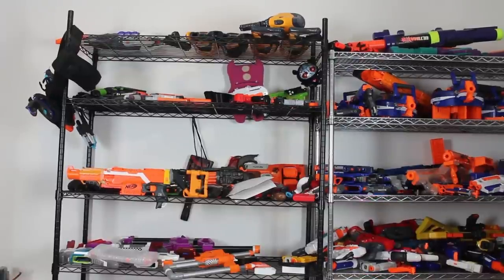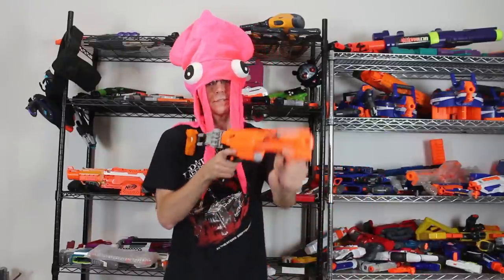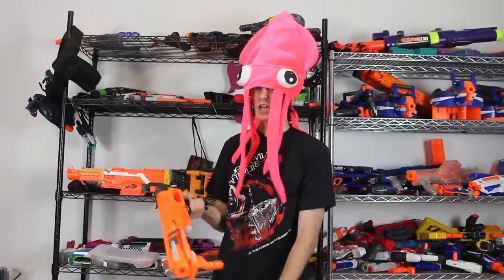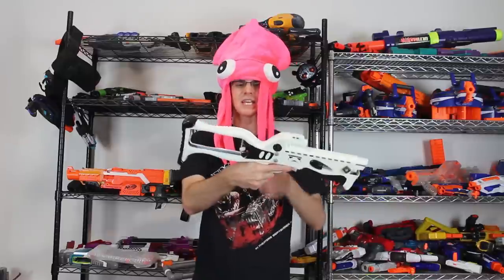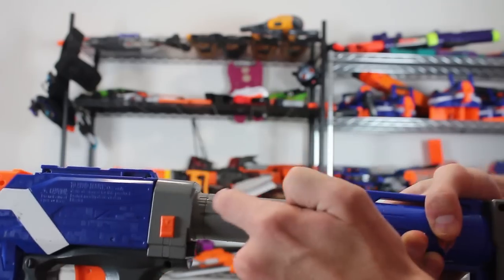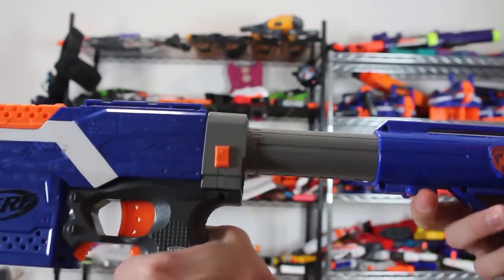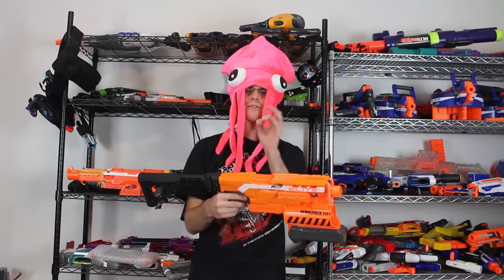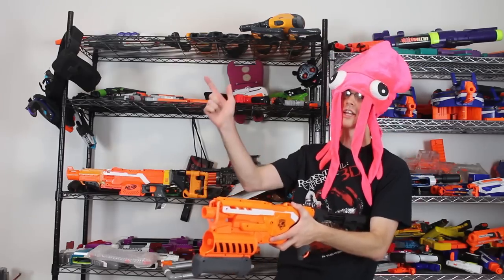TOP 5! Nerf Shoulder Stocks ($5 to $100)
vvvvvvvvvvvvvvvv---( Keep Reading) ---vvvvvvvvvvvvvvvv
Not all stocks are created equal.  Here are the links to my favorites:

AK Style Stock

Crossbow Stock: Currently Not Available

My fanmail address is:
Drac Thalassa
4426 Hugh Howell Rd.